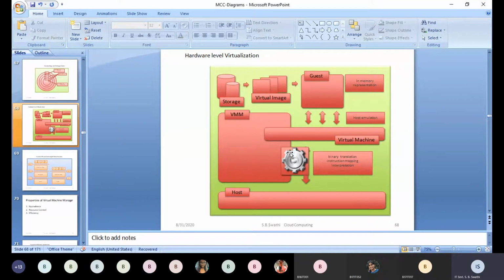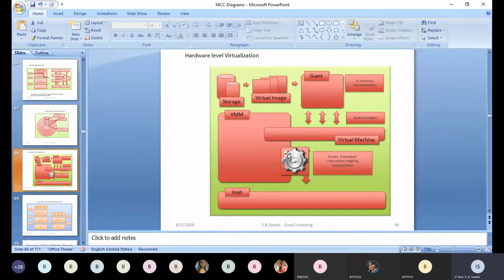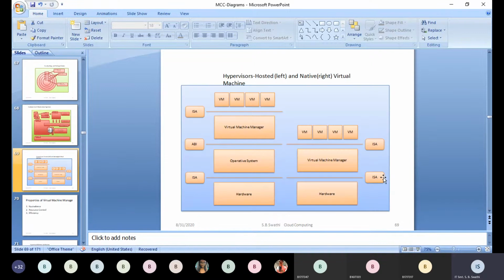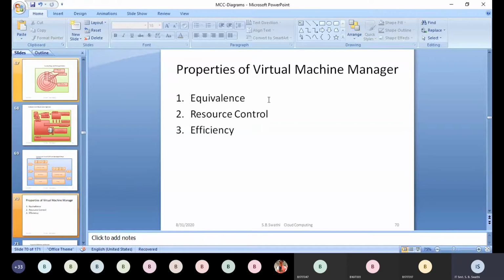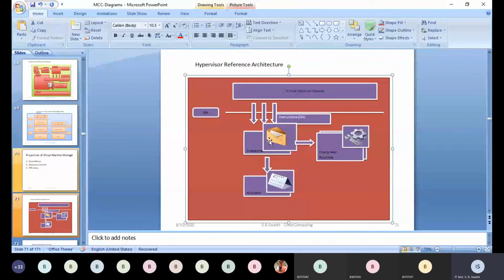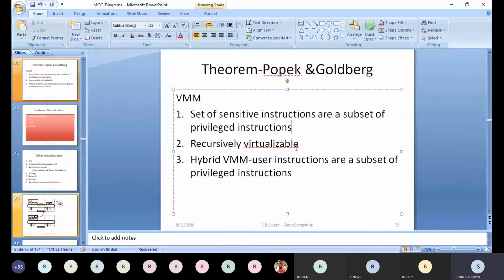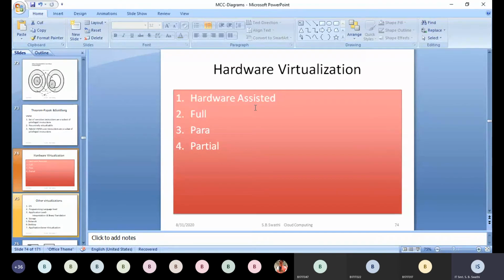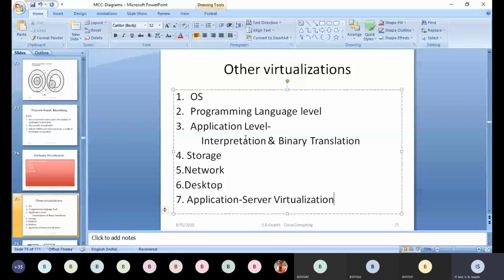cc Hardware virtualization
Cloud Computing
Virtualization